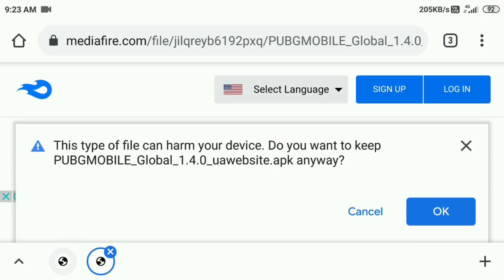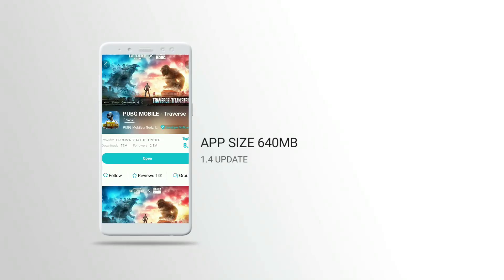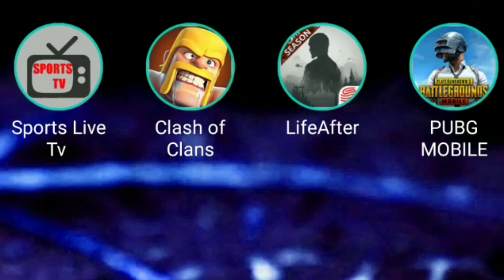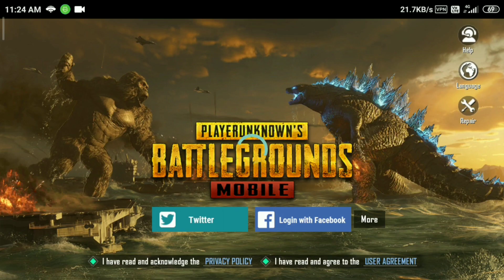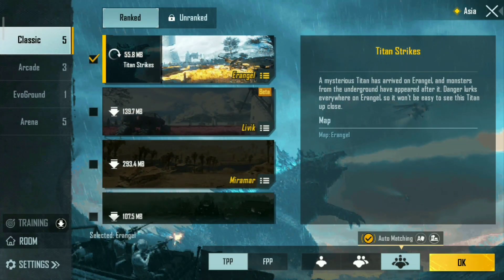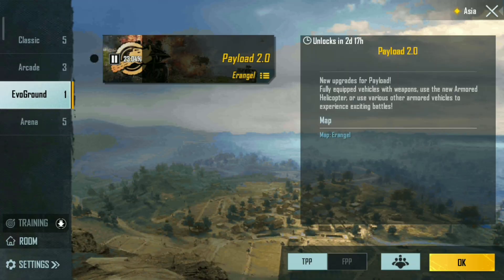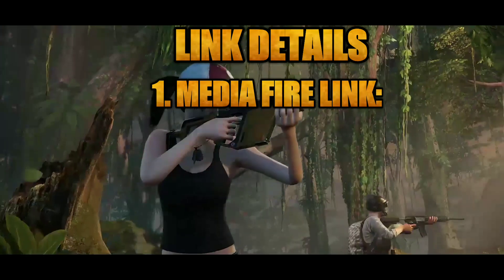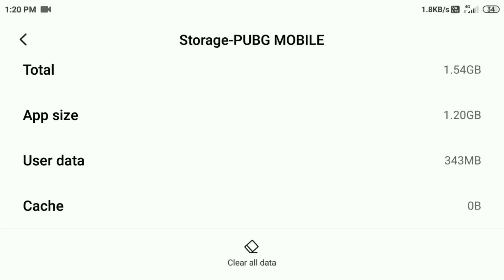how to download pubg mobile 1.4 update in tamil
✵TAMIL YT MEMBERSHIP LINK✵
 00:00 INTRO
00:10 1.9 LOBBY
00:29 1.9 SPAWN ISLAND
00:43 ANCIENT  SECRET LAND
00:59 ICE FORT LAND
01:25 EXCHANGE COINS IN  BACKPACK
01:33 VIBRANT ANNIVERSARY BUILDINGS
01:54 NEW BYCYCLE VEHICLE
02:30 SATELITE AREA
02:52 SMALL ANCIENT BUILDINGS
03:17 NEW ANNIVERSARY CHEER PARK
03:35 ERANGEL BRIDGE CHANGES
04:13 NEW TDM IN ERANGEL
04:22 1.9 TIER REWARDS
04:44 1.9 UPDATE RELEASE DATE
05:07 END